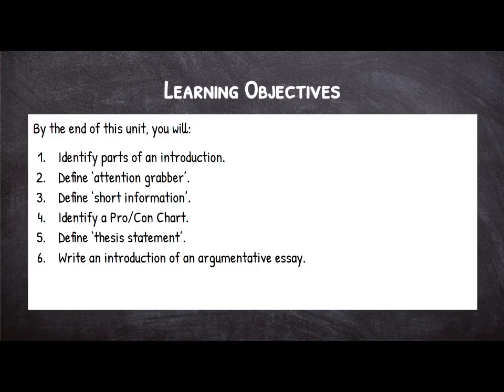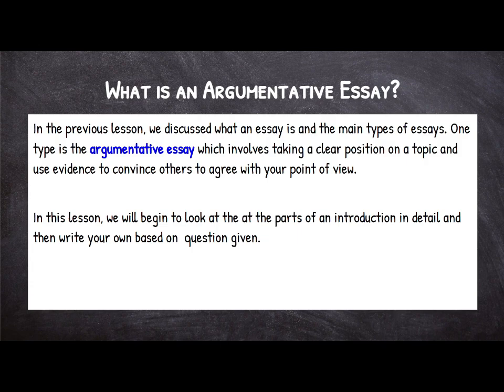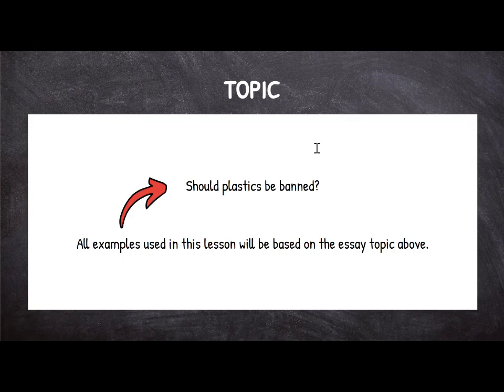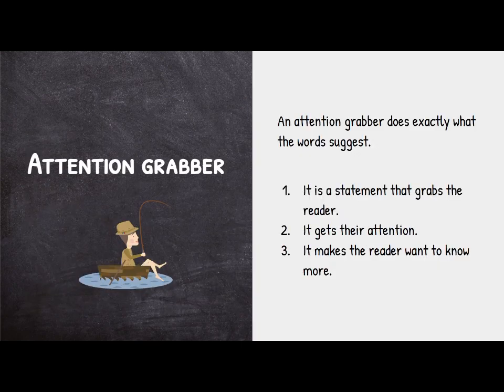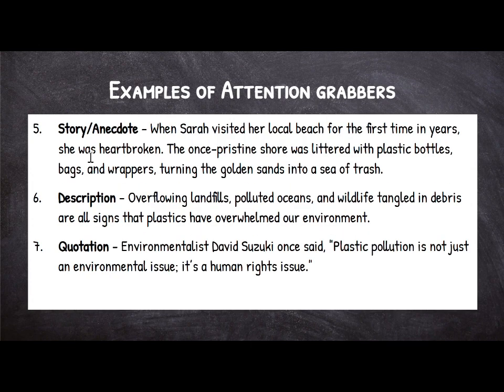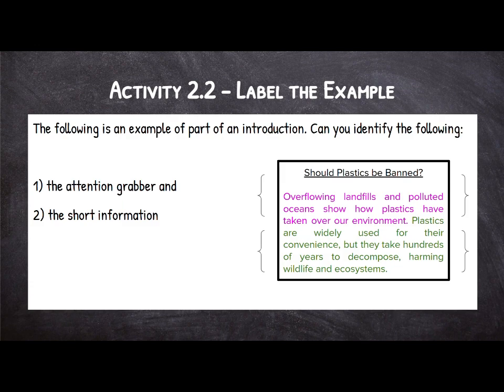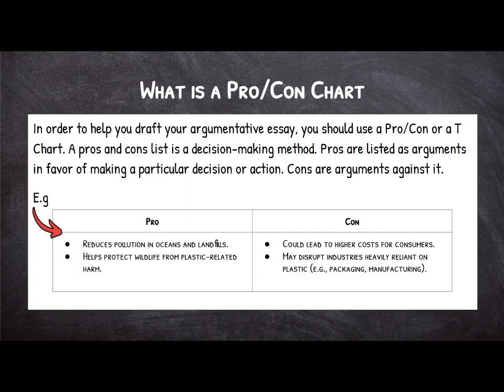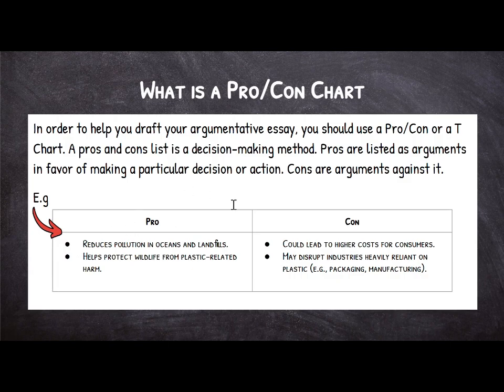How to Write an Argumentative Essay Introduction | Pre-CSEC English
In this lesson, we break down how to write a strong introduction for an argumentative essay. Learn how to grab your reader’s attention, provide background information, and craft a clear thesis statement. Watch now and start your essay the right way!"